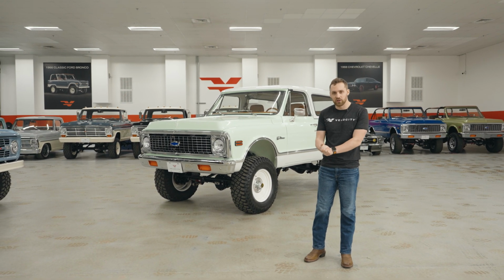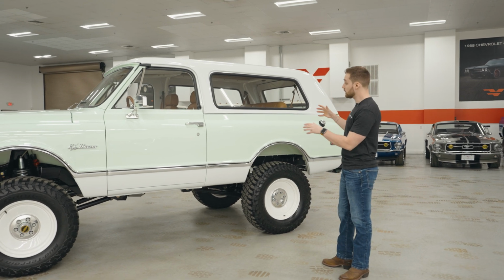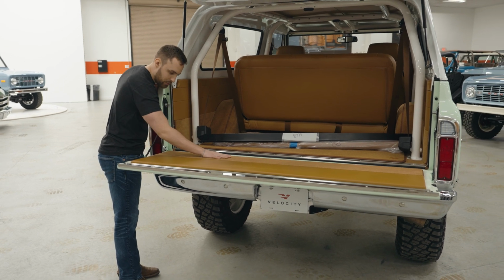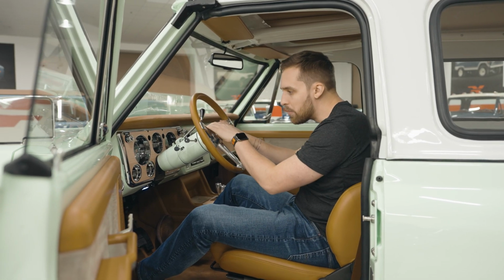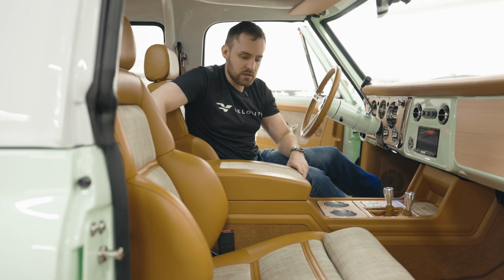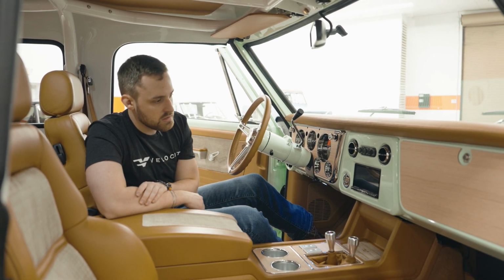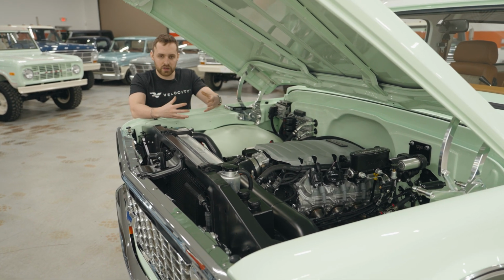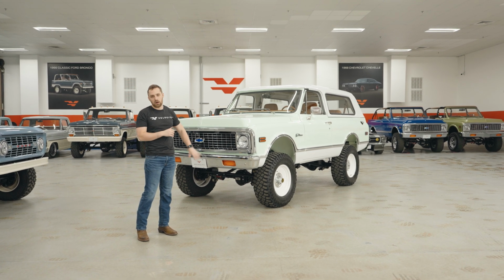Classic Chevy K5 Blazer for Sale | Velocity Heritage Series 1971 Chevy K5 in Mint | No. 8775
In this walkaround video, Tom shows off the understated beauty and luxury of the Velocity Heritage Series 1971 Chevy K5.

This eye-catching build starts with a unique Mint BASF Glasurit paint job, which features a subtle but stylish two-tone effect with the Oxford White hardtop, lower body, and 18" steel wheels. The interior has a bolder styling thanks to Shoreline Velocity Leather with exclusive woven fabric inserts, Recaro front bucket seats, custom-machined billet components, and lightly colored wood inlays. The custom center console, designed and built by Velocity, is another exclusive touch on this Blazer.

Underneath that fully restored vintage body lies a completely modernized chassis and drivetrain. Power comes from a GenV 6.2L LT1 V8, while the original chassis has been replaced with the Velocity Exclusive frame built by Roadster Shop, which benefits from coilovers, Dana axles, and four-wheel Wilwood disc brakes.

At Velocity Modern Classics, we pride ourselves on blending classic styling with modern engineering, creating vehicles that offer both nostalgia and top-tier performance. Whether you're a classic car enthusiast or looking for a unique classic truck to add to your collection, you'll find something extraordinary here.

Join us on this journey and experience the best in classic cars, classic trucks, and restomods. Explore the world of Velocity Modern Classics—where vintage meets modern, and every vehicle is a masterpiece.

Velocity Restorations LLC is a restoration shop, not a vehicle manufacturer, and it is not associated with General Motors, Chevrolet, or any related names, logos, and trademarks.

Velocity Restorations
Classic American Trucks
Classic American Restomods
Chevy K5 Blazer Restomod
Buy a restored K5 Blazer